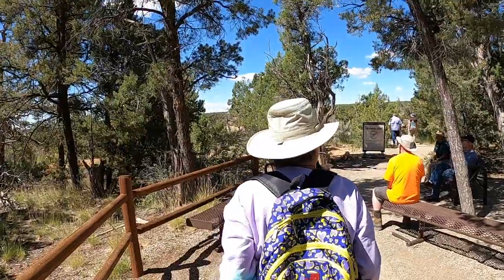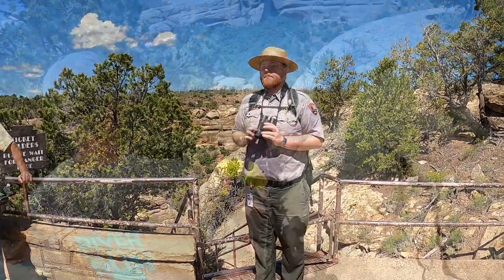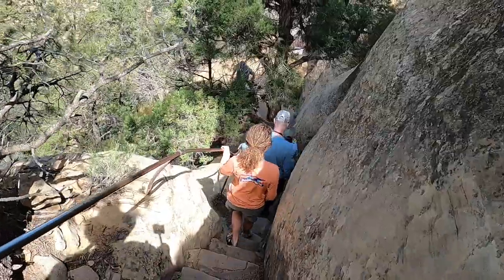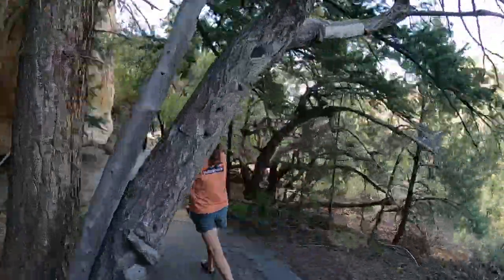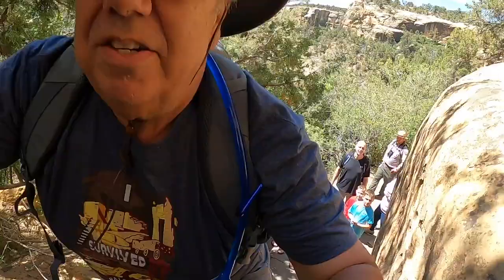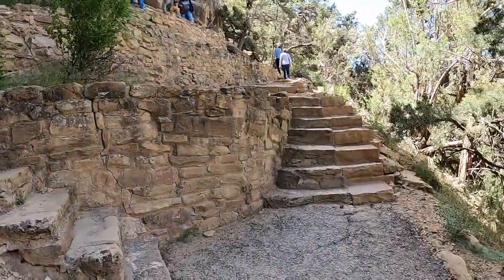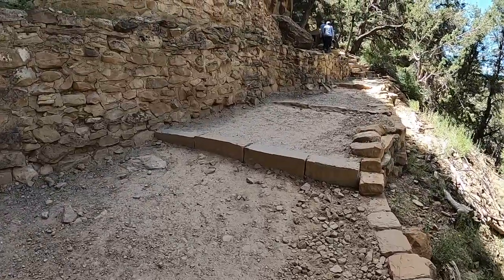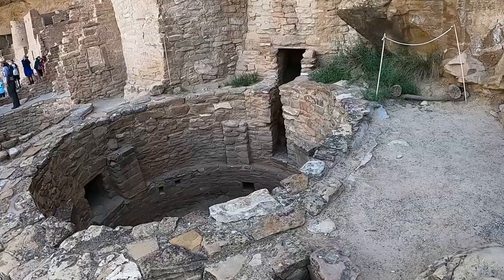How difficult is the Cliff Palace Tour at Mesa Verde National Park Colorado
The Cliff Palace is one of a few Cliff Dwelling tours you can explore while visiting Mesa Verde National Park in Colorado. You need to secure a tour pass before visiting the park and can be purchased The window for getting your pass opens two weeks before the date you plan on taking the tour.  I highly recommend that you get online first thing in the morning because it fills up fast. MOST IMPORTANT! Take a screenshot of your pass or have a paper print out.  Cell service on the Mesa Loop is near impossible and I wouldn’t want to take a chance.
Be aware that the drive from the main entrance to the cliff dwellings will take you about an hour.  Not kidding… It's a timely drive.
Also bring lots of water, good hiking shoes and sunscreen especially if you plan to visit during the summer months.  The Cliff Palace tour is rated as moderate and for some it might seem difficult so make sure you feel you can make this hike before you reserve your ticket.   If you purchased a ticket but then feel you can’t make it, still show up early to your designated time… there is a good chance someone is waiting there that wants to go but didn't make a reservation.  That actually happened when we took the Cliff Palace tour.  Dawn decided she shouldn’t take the tour and we were able to help out someone who needed a pass.
for more information on how you need to prepare for your visit.

I hope you enjoy this part of our experience..

Safe Travels!

Steve, Dawn, and Sierra

Music Licensing:
Tumbleweed Texas - Chris Haugen

Music clips may have been shortened or lengthened to better match the length of the vid